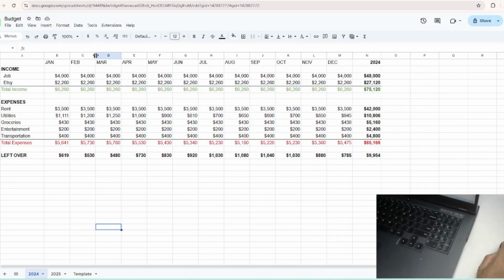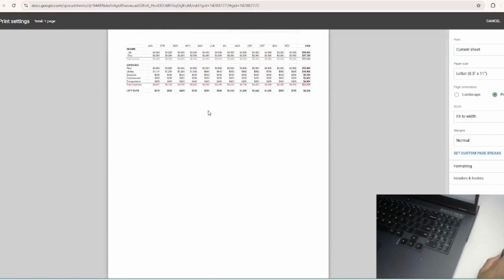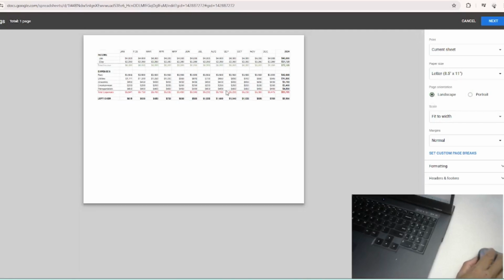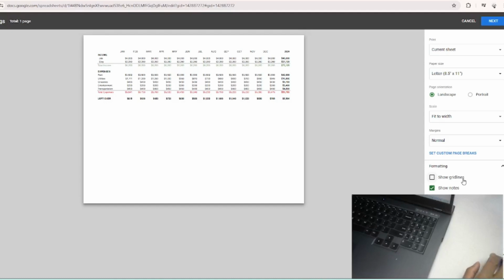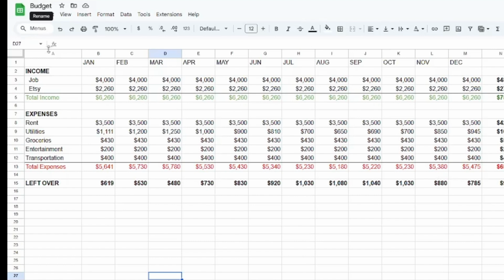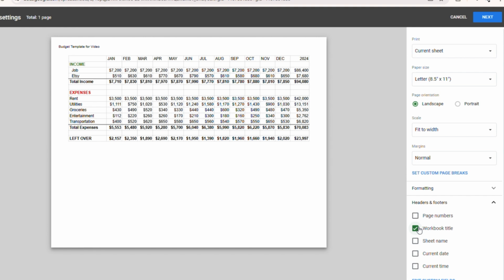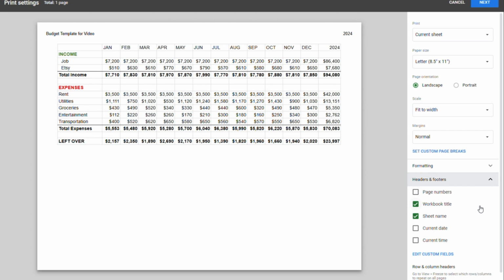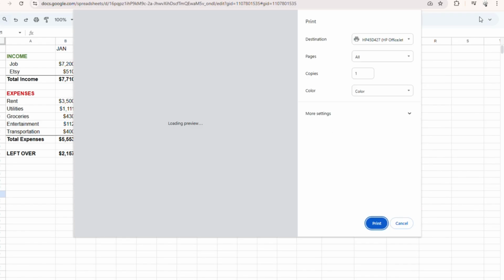Level 2-Budgets in Google Sheets - pt 5 - Printing with details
Change your print settings to add more detail to your budget sheet.